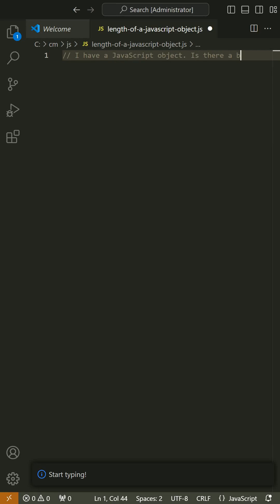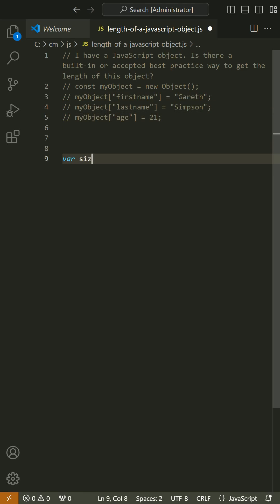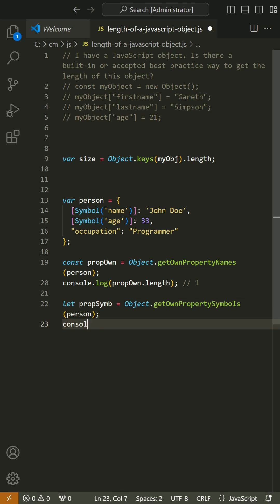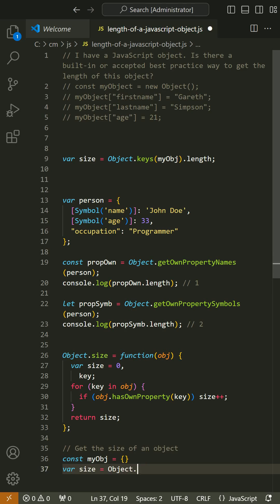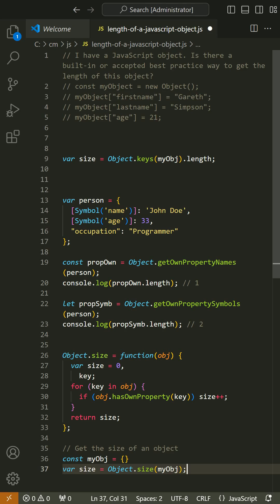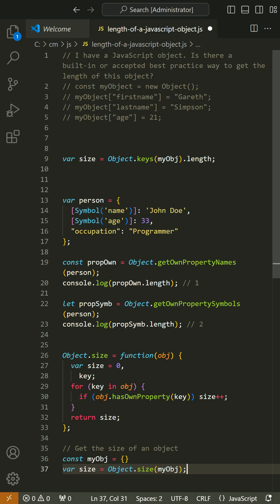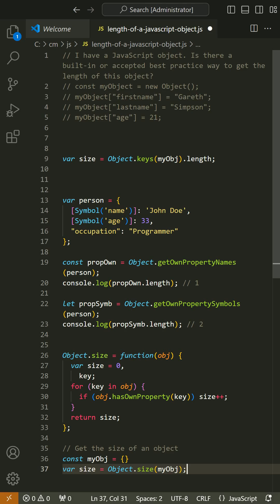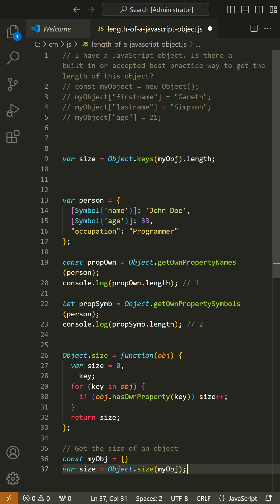Length of a JavaScript object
I have a JavaScript object. Is there a built-in or accepted best practice way to get the length of this object?
const myObject = new Object();
myObject["firstname"] = "Gareth";
myObject["lastname"] = "Simpson";
myObject["age"] = 21;